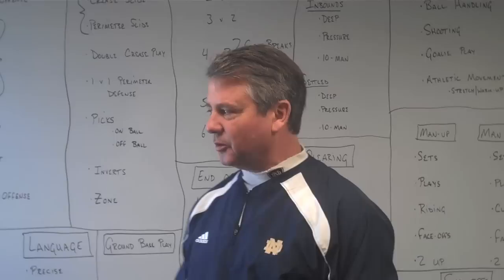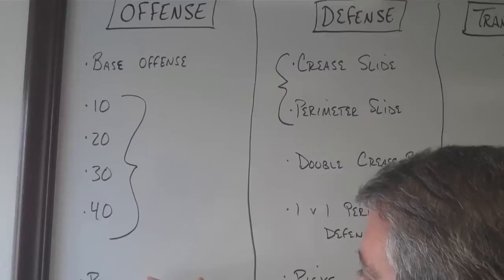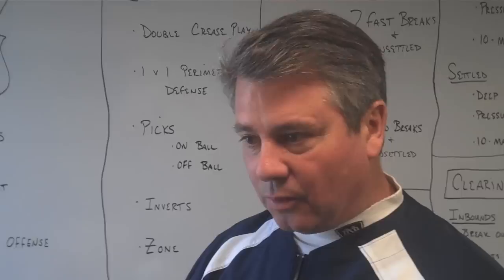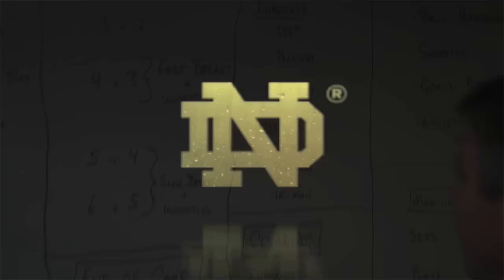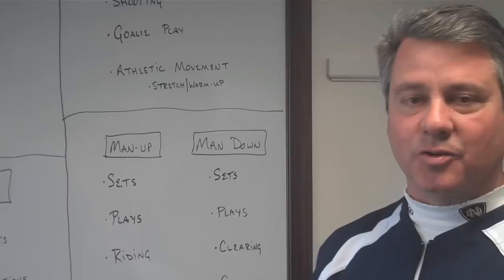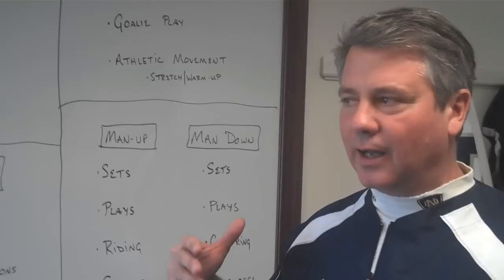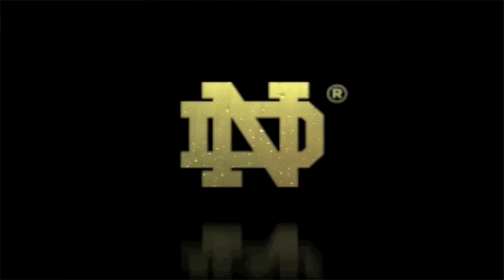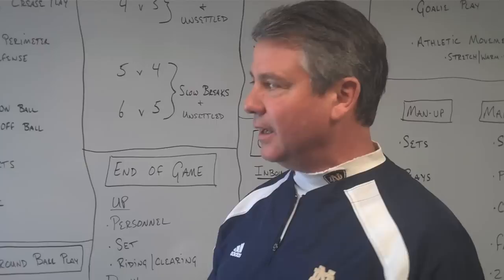Season Long Practice Planning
Head Coach Kevin Corrigan presents a blueprint/checklist for laying out your season-long practice plan by topic. A must view for any coach at any level